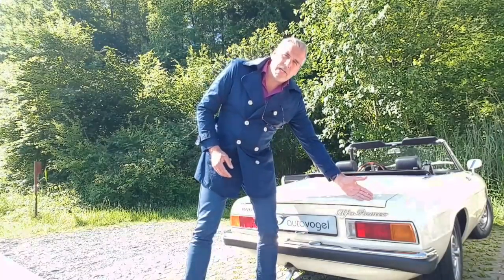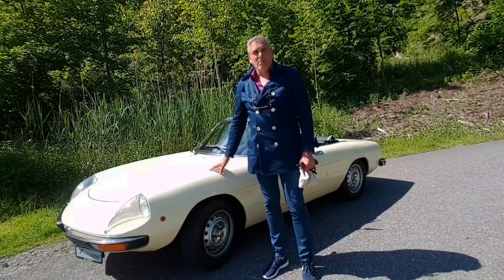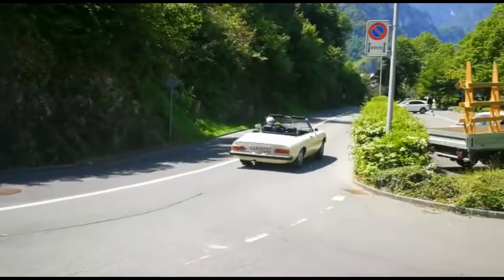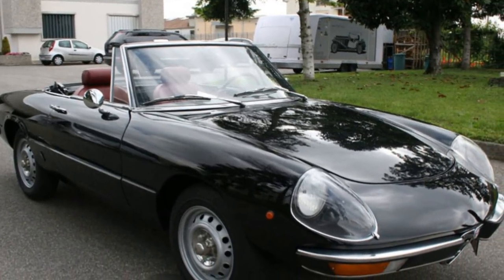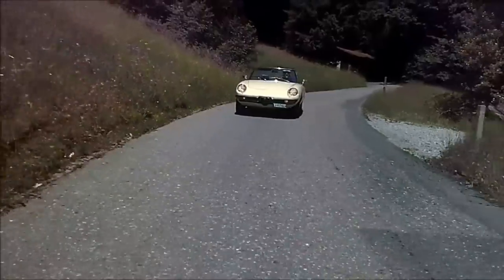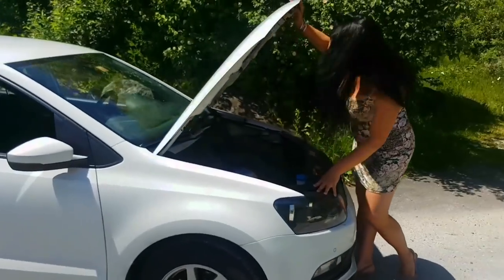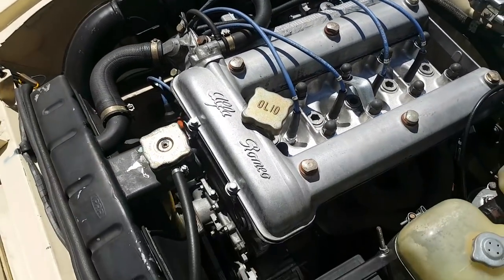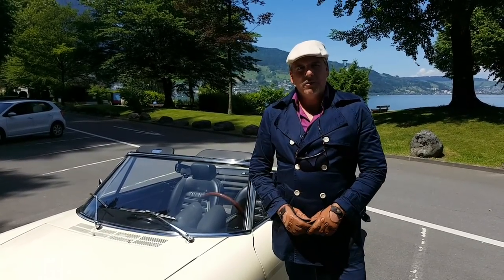How to become a womanizer in an Alfa Spider - Driving With Gloves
Thanks to Auto Vogel in Switzerland, Cor drives In this episode from DWG a legendary Alfa Romeo Spider 2000 Veloce Coda Tronca. This car shows again, that you do not need an enormous to have fun with a car. Cor shows also his womanizer skills, as he changes into an Italian macho ;-)